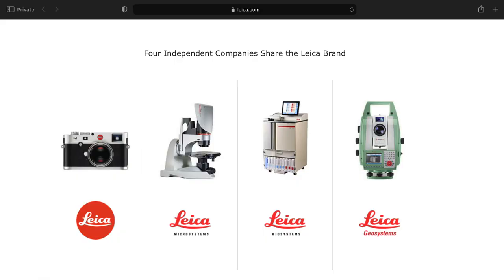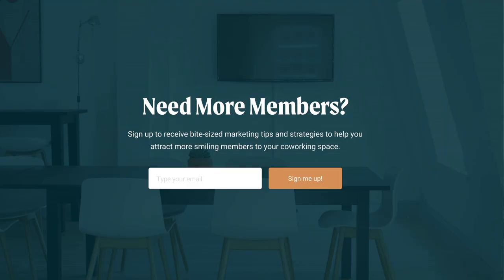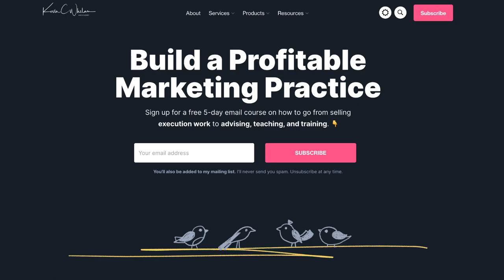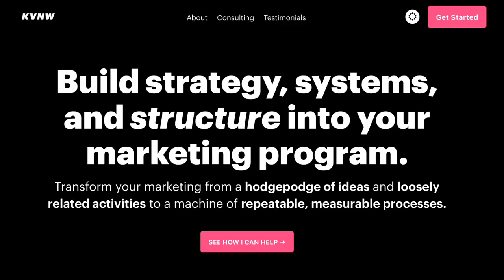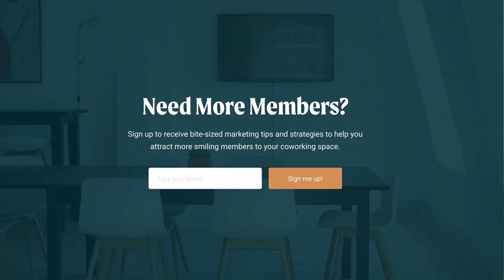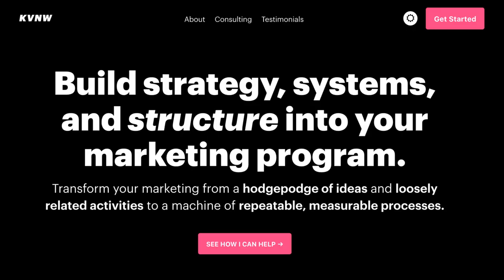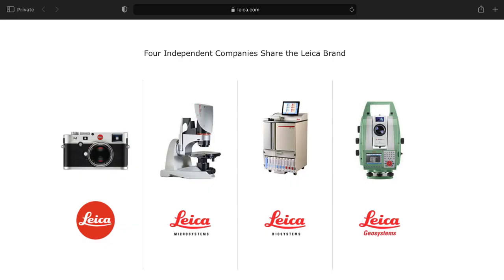How to be a generalist and a specialist at the same time | How to Sell Advice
There's an age-old debate about whether specializing is the best way to build your marketing practice or if staying broader is the way to go.

I get it, niching down hurts a little. Or a lot.

It can be scary—especially at first. Think of all the business you're throwing away! What person in their right mind would do that?

The thing is, I don't think you need to make that choice. At least not for a long time.

My counter-intuitive belief is that you can be a generalist and a specialist at the same time.

And I think it heavily de-risks your marketing practice if you do.

In this video, I explain why that's that case and how to go about building a niche practice while also keeping your options open for good-fit opportunities outside of your niche.

It's nuanced, but if you stick with me, it makes sense. And it's worked wonders for me.

—kevin